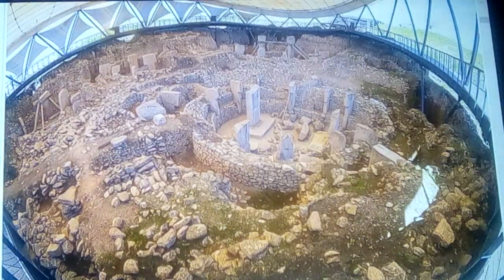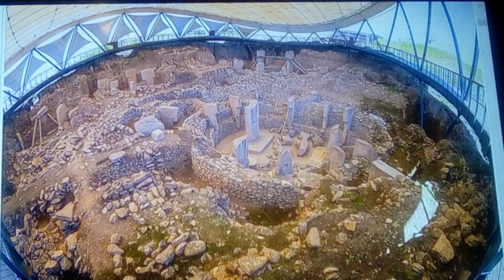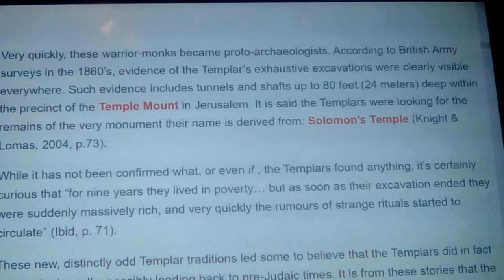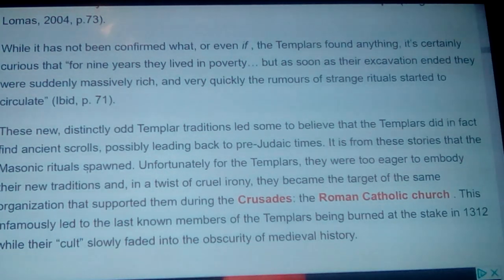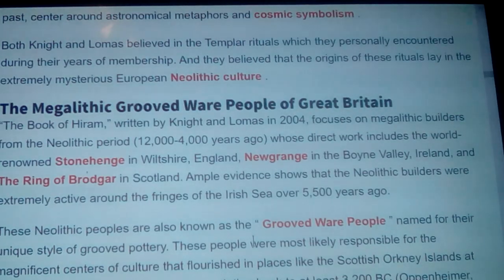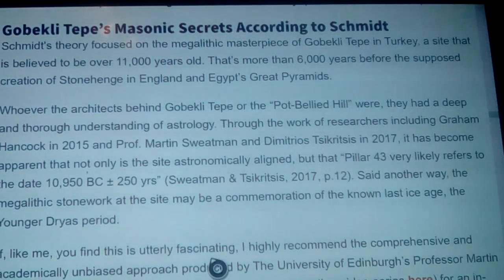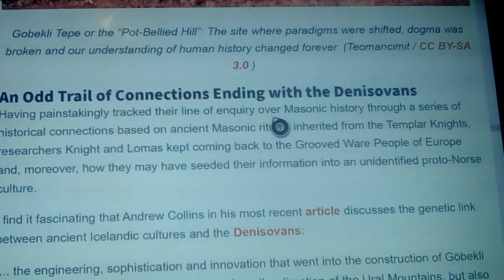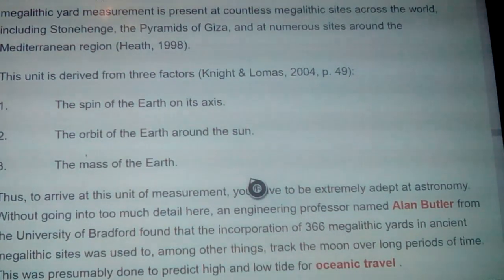Gobekli Tepe: Masonic Knight Templar Secrets? (1of2) 2020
Here we look again into Gobekli Tepe, and possible connections this time to knowledge attained by the Knights Templar, causing their own demise, in its pre Judean pagan roots... And tho we think of Crusades being back in the Holy lands of old, we often omit the takes of Arthurian knights, and the search for the Grail... To bring unity to the land, such didn't really end, until after the dark ages, medieval and inquisition, ect...